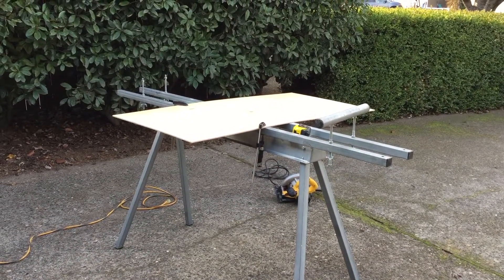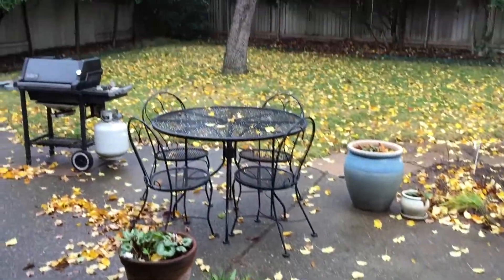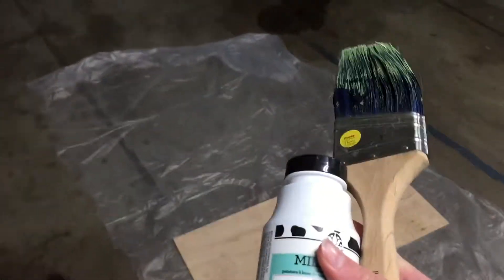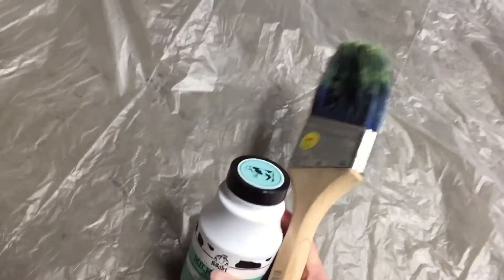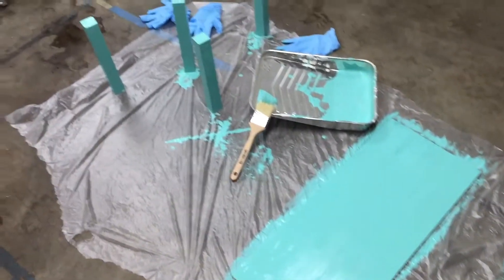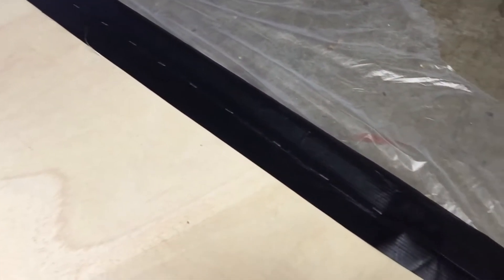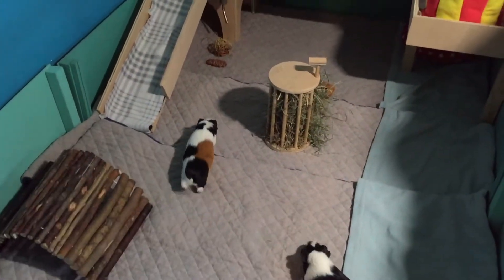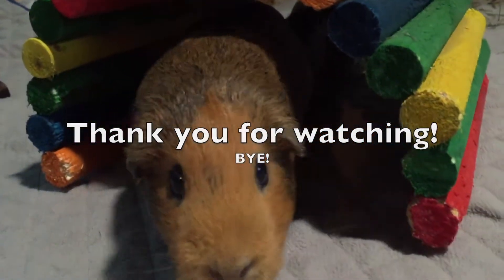UPGRADING THE GUINEA'S CAGE, THEY LOVED IT!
We finally did it! We expanded the guinea pigs cage! :) Hope you Enjoy.

In this video I show you how I build pieces of the guinea pig cage. You will see what materials I use that are guinea pig safe!